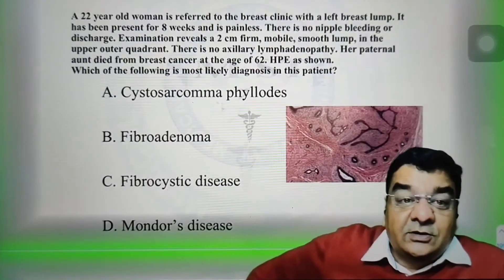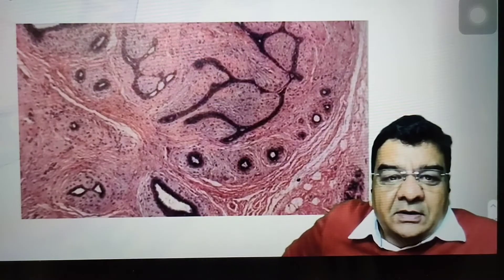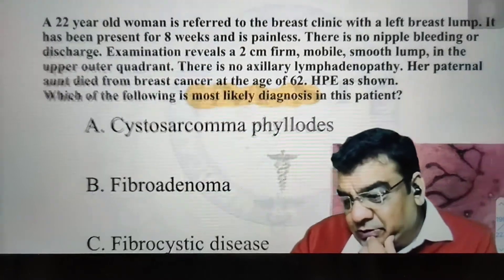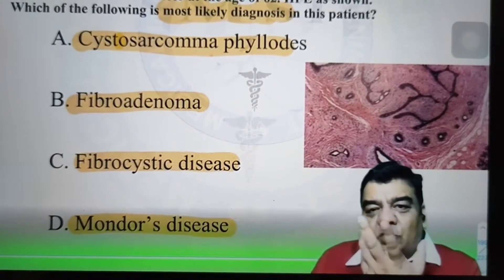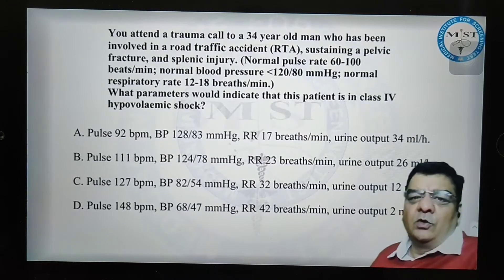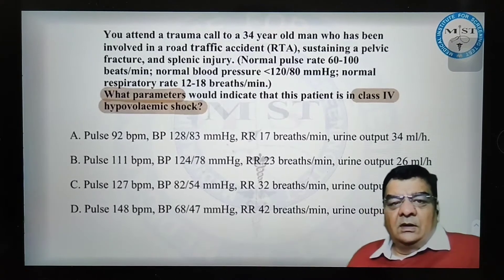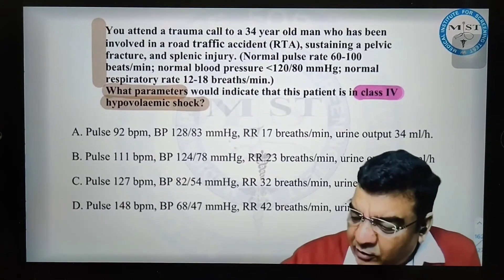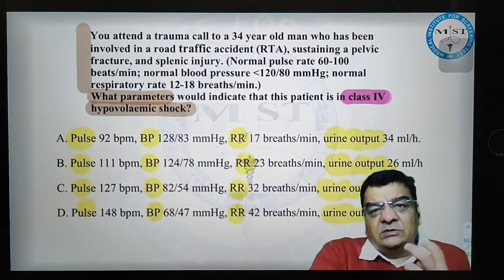How to solve a question in seconds? | Tip by Dr. Vineet Gupta sir | Surgeon | MIST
I am sharing a small clip from one of my class. This is one of the India's renowned Surgeon and Surgery faculty Dr. VINEET GUPTA. We can feel his energy and enthusiasm level even when he teaches via online media.
Thank you sir for enlightening us and Thank you MIST, DELHI